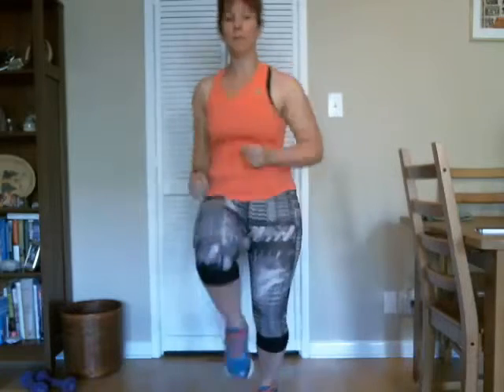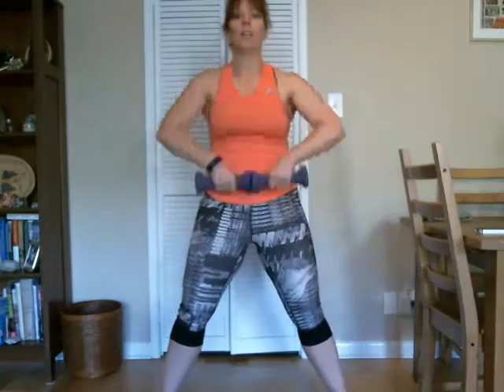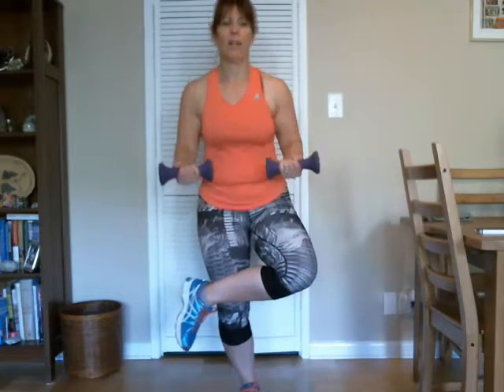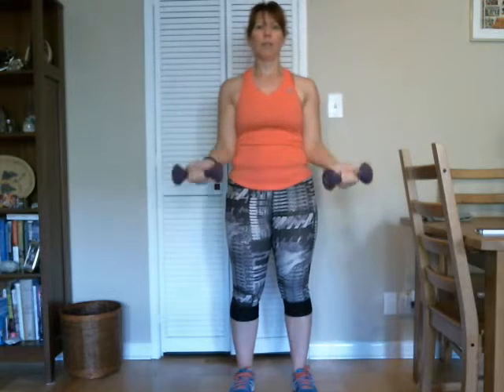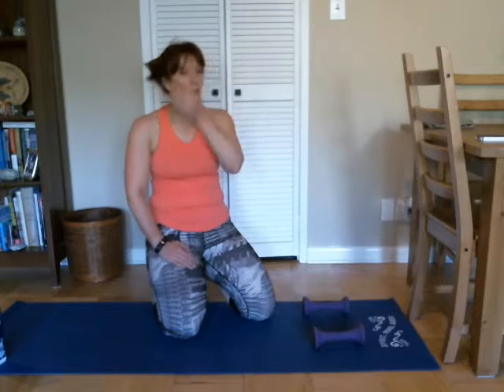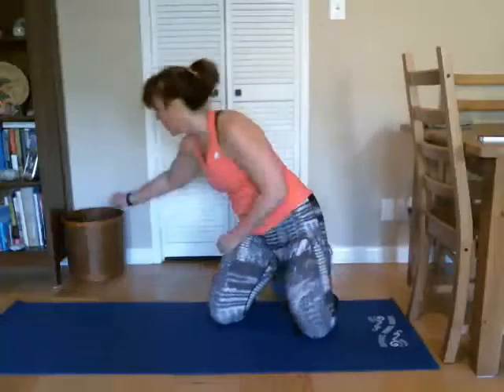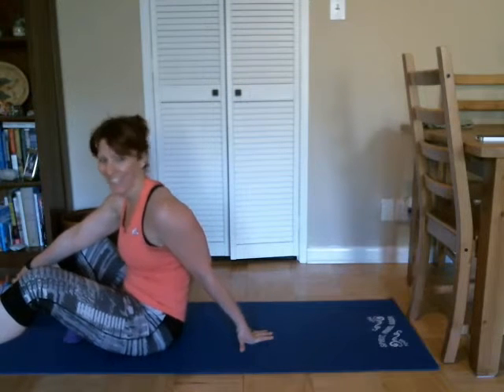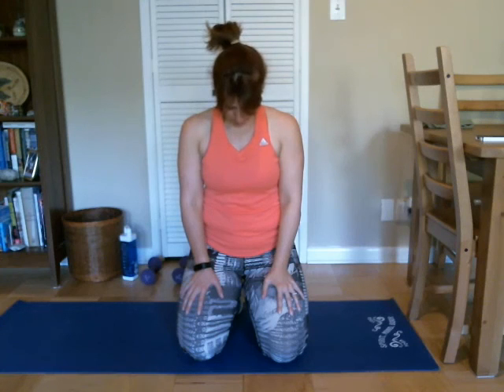Because You Can fitness studio small group fitness training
Combination Exercises from Live online class.
Short on time? Want to make the most of your workout? Combos are a perfect way to work more than one muscle group at the same time.